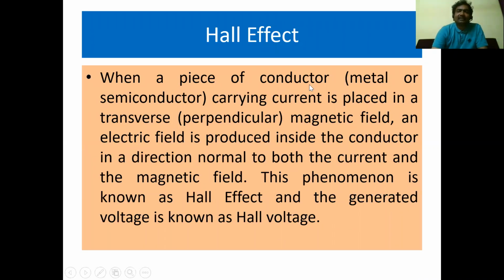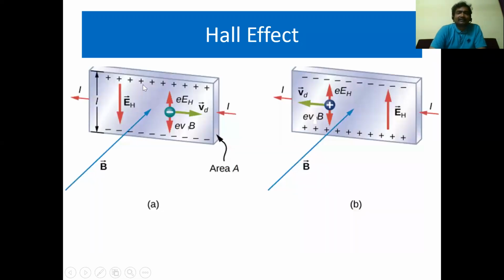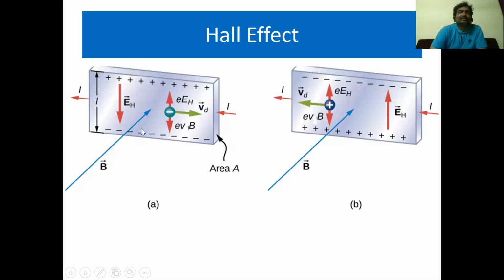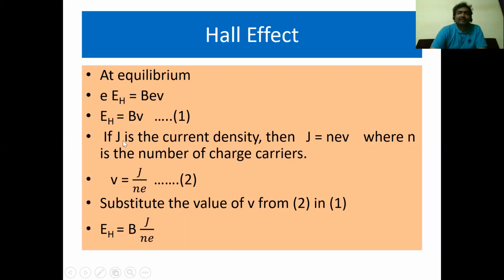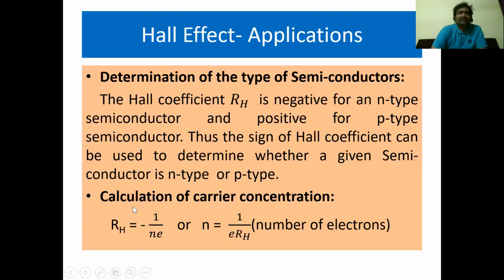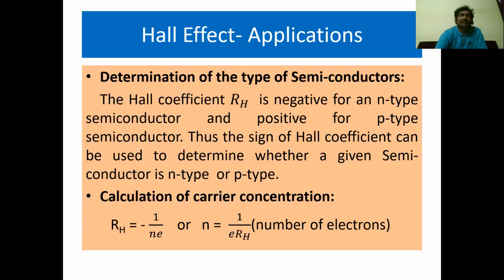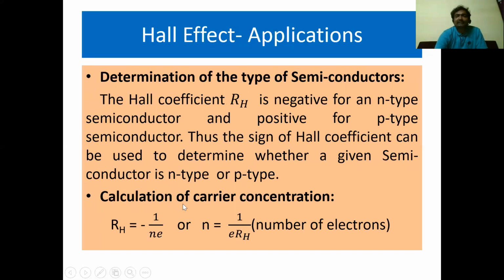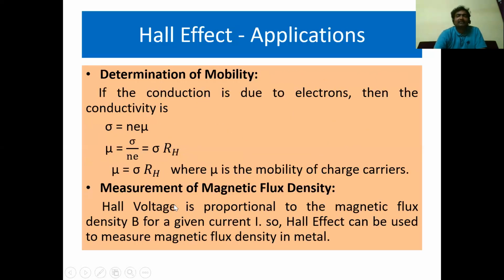Hall Effect and its applications